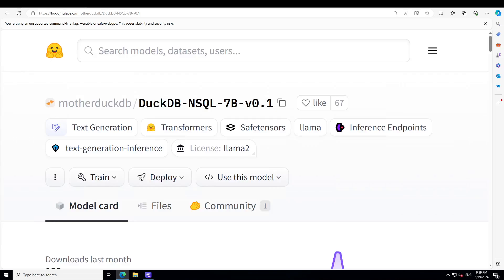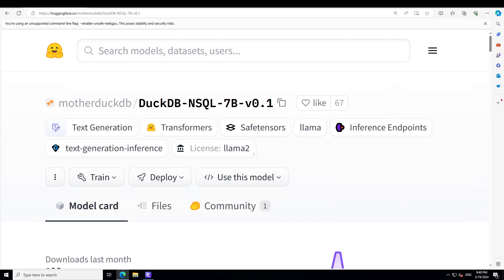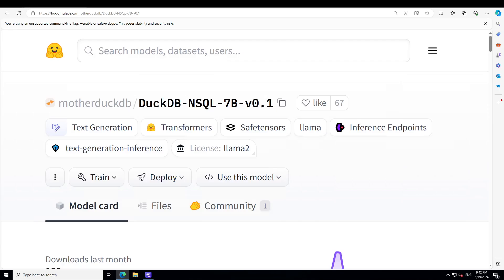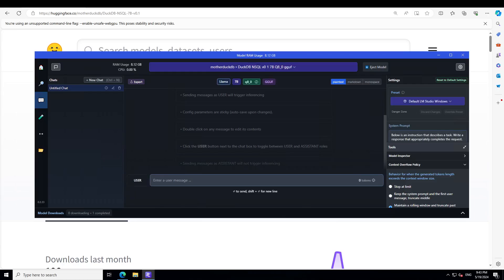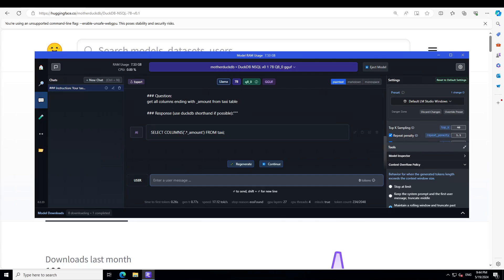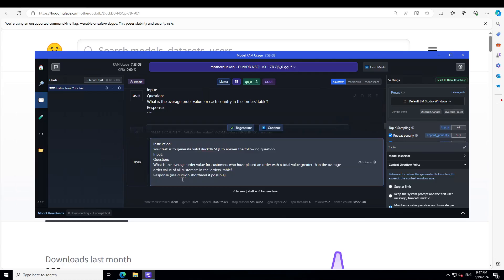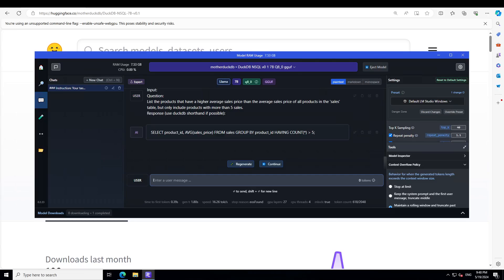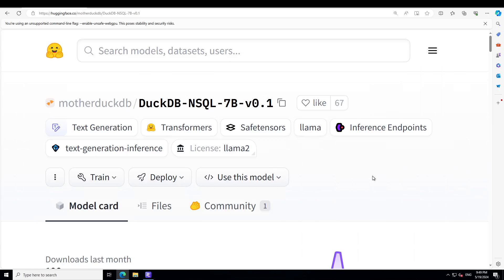DuckDB NSQL 7B - Best Text to SQL Model - Install Locally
This video shows how to locally install DuckDB-NSQL-7B on Windows and generate SQL for any database from simple text.